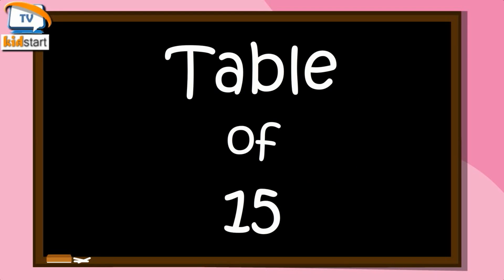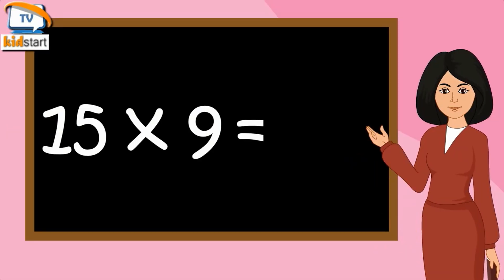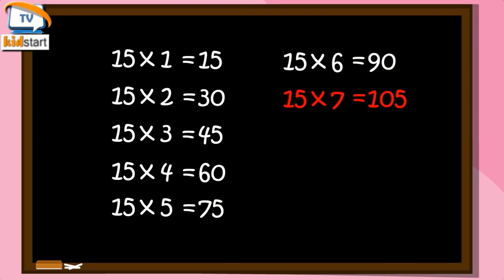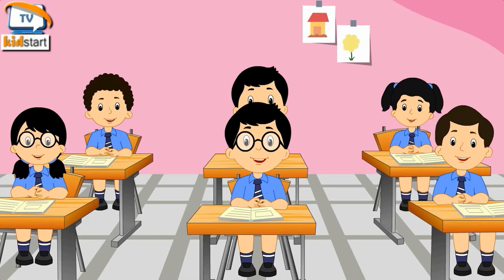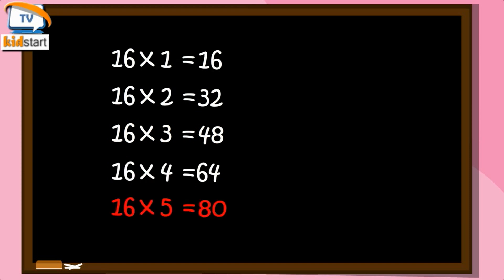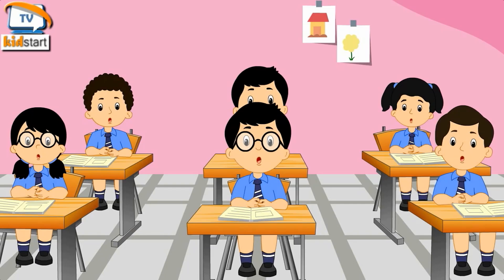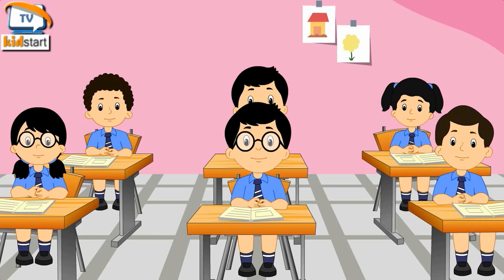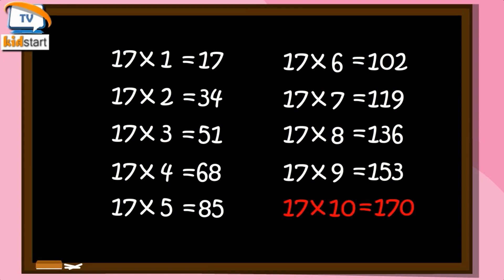Table of 15 to 17 | multiplication table of 15 to 17 | rhythmic table of Fifteen to Seventeen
Table of 15 to 17 | multiplication table of 15 to 17 | rhythmic table of Fifteen to Seventeen | Kidstart tv